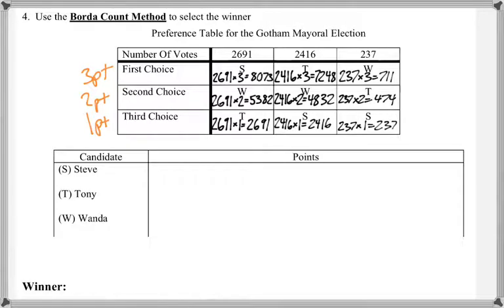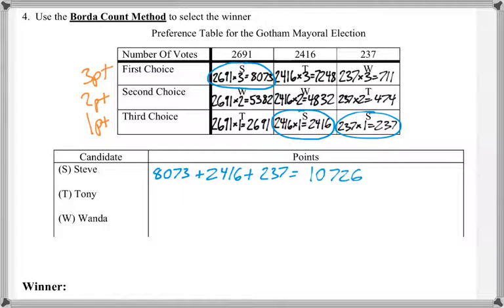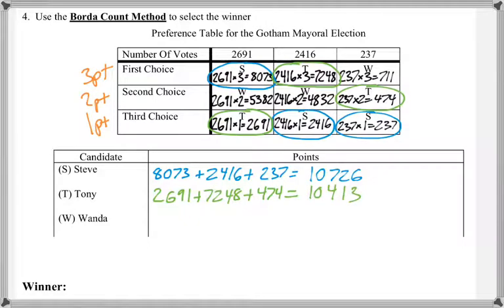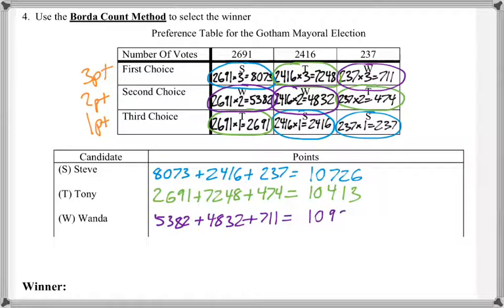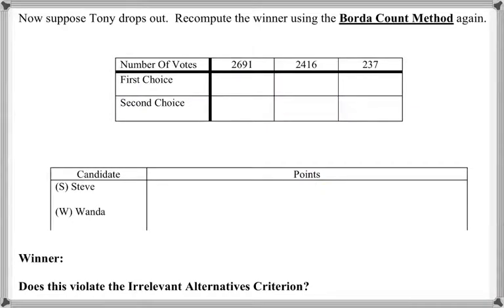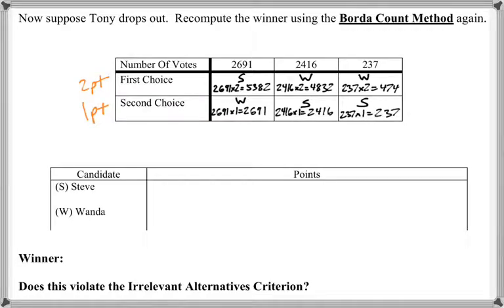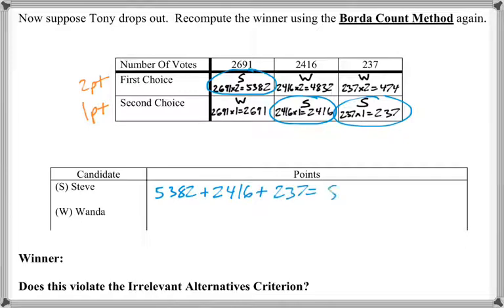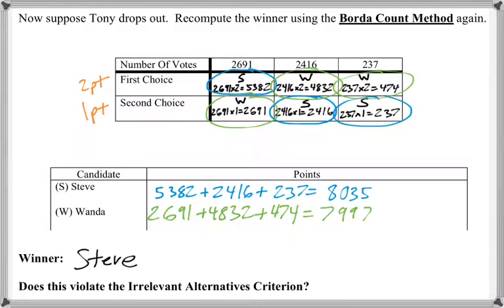Math 118 : 6.6 #4 (Mathematical Explorations Tutorial : Voting - Irrelevant Alternatives Criterion)